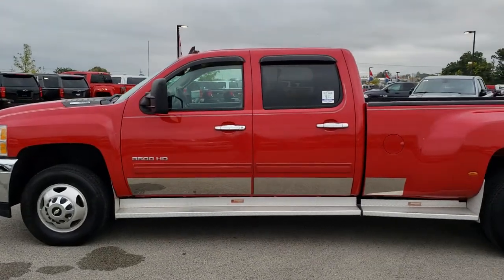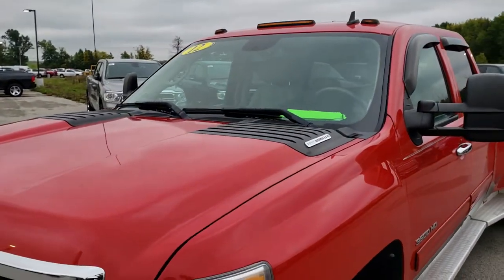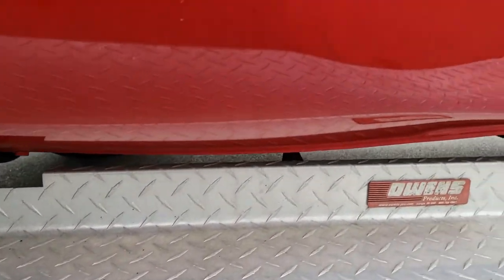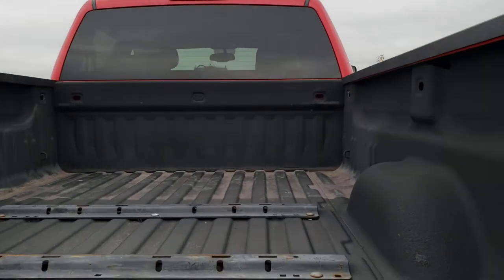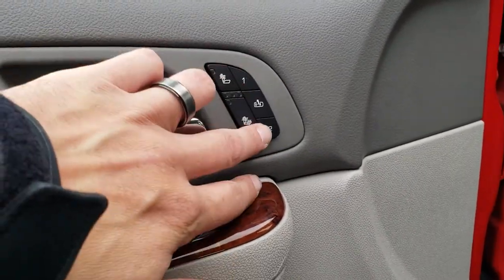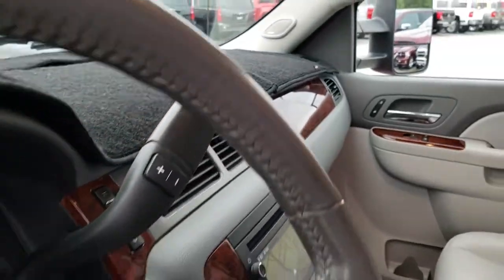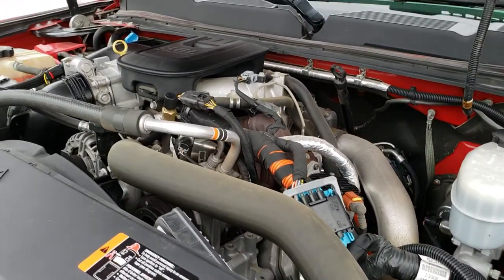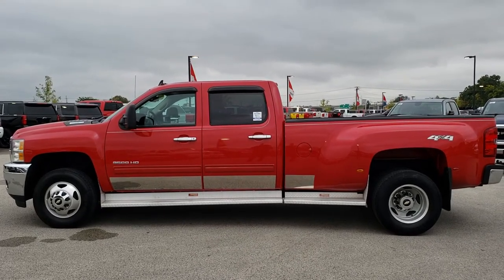2012 CHEVROLET SILVERADO 3500 CREW DURAMAX DIESEL VICTORY RED WALKAROUND SOLD! 9723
STOCK: 9723
PRICE: $37,499
MILES: 81,461
MAKE: CHEVROLET
MODEL: SILVERADO 3500
VIN: 1GC4K1C81CF111709
LOCATION: FOND DU LAC OSHKOSH WISCONSIN, 54937 TRUCKS ON 41

1 OWNER! CLEAN TITLE HISTORY! 6.6 Liter V8 Duramax Diesel, LML Engine with 397 Horsepower, Full Four Door Crew Cab, Long Box 8 Foot Longbox, Dual Rear Wheel Dually DRW, LTZ Package 1LZ, 6 Speed Automatic Allison Transmission with Optional Manual Tap Shift, Turn Dial 4x4 Four Wheel Drive 4WD, Factory GPS Navigation System, Reverse Backup Camera Rearview Camera, Onstar System, Dual Power Heated Seats, Non Smoker, Gray Leather Seats, Bucket Seats, Memory Driver's Seat, Full Towing Package with Receiver Trailer Hitch, Wiring and Transmission Cooler Tow Package, Factory Brake Controller, Fifth Wheel Bedrails 5th Wheel , Factory Exhaust Brake, Telescopic Tow Power Mirrors with Built-in Directional Signals, 3.73 Gears with Automatic Locking Differential Limited Slip Differential, Polished Aluminum Rims Premium Wheels, Four Wheel Disc Brakes, Aftermarket Running Boards, Spray-in Bedliner, Bedrail Covers, Clearance Lights, Fog Lights, Reverse Sensors, Vent Shades, EZ Raise Assist Tailgate, Locking Tailgate, Chromed Rocker Panels, AM / FM Radio Tuner, Sirius/XM Satellite Radio Capabilities Sirius / XM, CD Player, Bose Premium Audio Sound System, Bluetooth, Hands-Free Phone Controls Blue Tooth, Auxiliary MP3 Jack Portable Audio Connection, USB Jack Portable Audio Connection, Keyless Entry with Factory Remote Start, Adjustable Height Seatbelts, Driver and Passenger Front Air Bags, L.A.T.C.H. Child Safety System, Heated Steering Wheel Multi-Function Steering Wheel Controls, Homelink System with Three Programmable Buttons for Garage Doors, Lighting Systems & Security Systems, Compass, Outside Temperature Display and Mileage Display, Dual Multi-Zone Climate Control , Power Adjustable Pedals, Factory All Weather Floormats, Woodgrain Dash And Door Trim, Air Conditioning AC, Cruise Control, Power Locks, Power Windows, Tilt Steering Wheel, Automatic Headlights Autolamp, Victory Red, ONE OWNER! CLEAN AUTOCHECK! Very very clean inside and out! This is one of the sharpest 2012 Chevrolet Silverado 3500 crewcab longbox duallie diesels on our lot! Make your move before this super clean 4wd is gone!

STOCK: 9723
PRICE: $37,499
MILES: 81,461
MAKE: CHEVROLET
MODEL: SILVERADO 3500
VIN: 1GC4K1C81CF111709